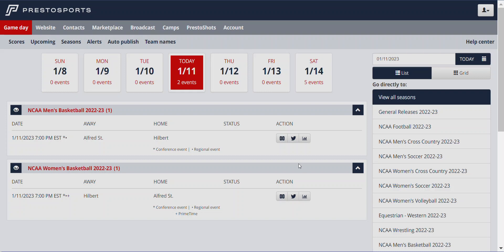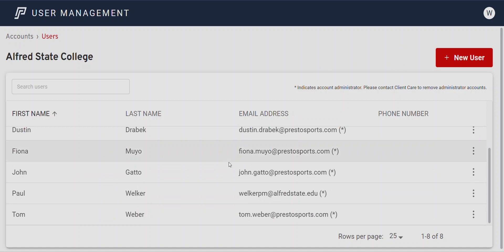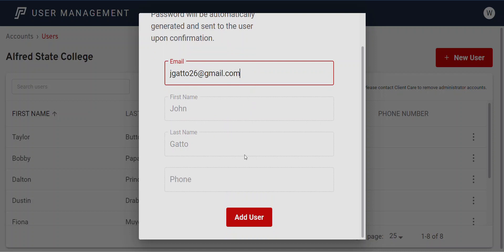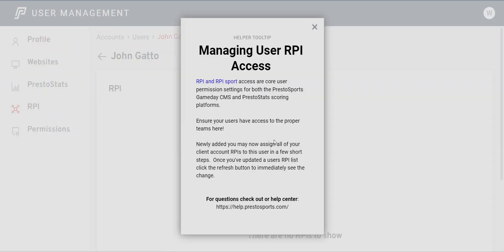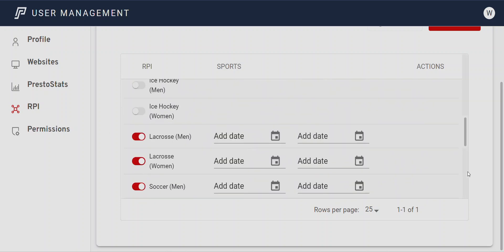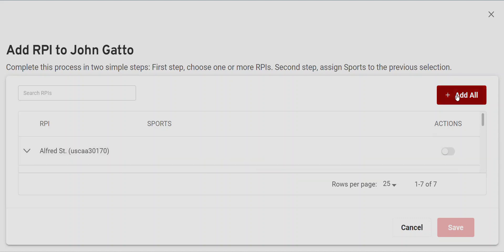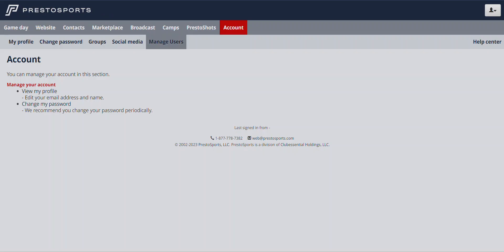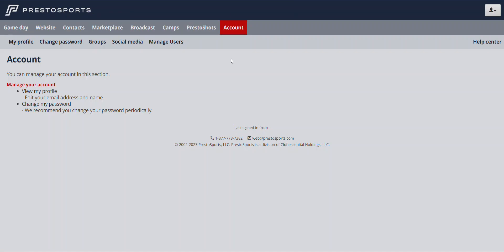PrestoSports: User Management overview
Do you need to know how to add or remove users? Are you looking for how to provide someone else access to make changes and updates to your website? The User Management section of your PrestoWeb and PrestoStats solutions is where you need to be.

John Gatto, a PrestoSports Implementation Specialist, will walk you through the process of how to utilize User Management.